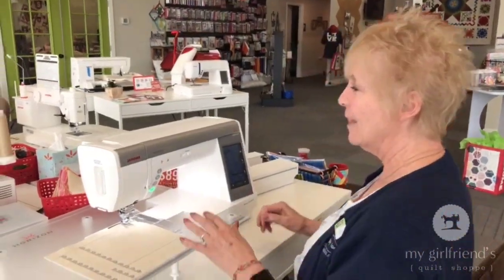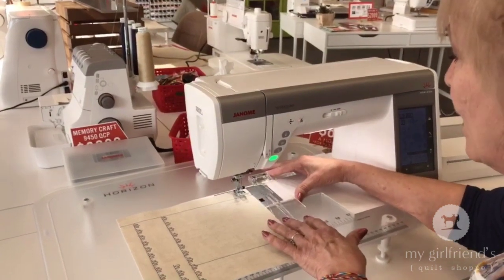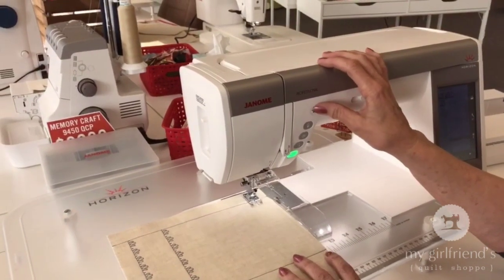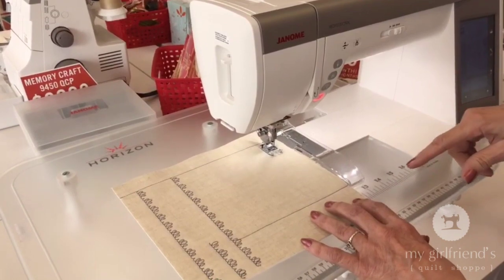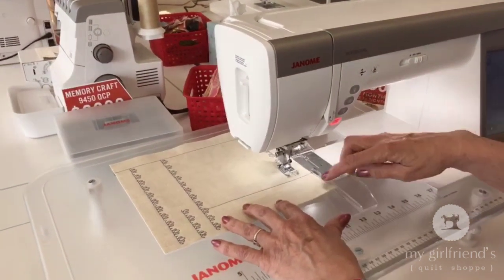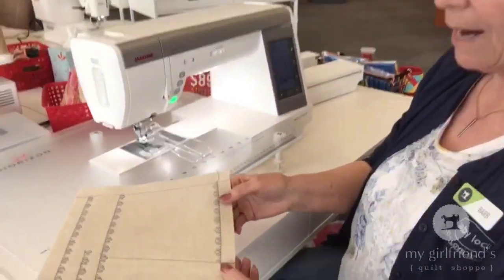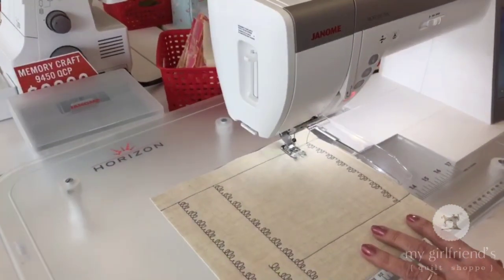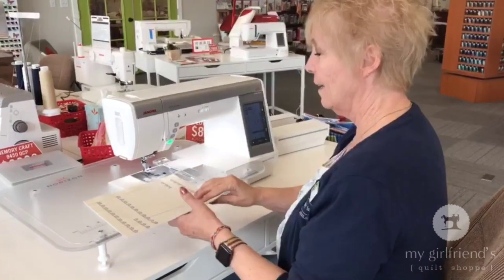Perfect Stitch Placement on the Janome 9450!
Barb shows you how easy it is to use the cloth guide on your Janome 9450! As well as show you how easy it is start and stop your stitches!